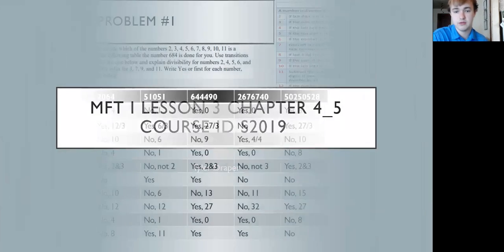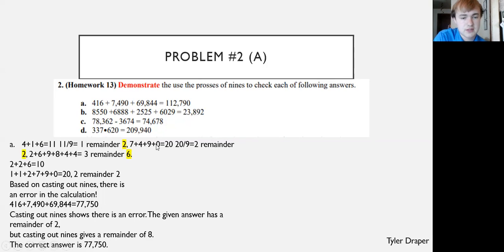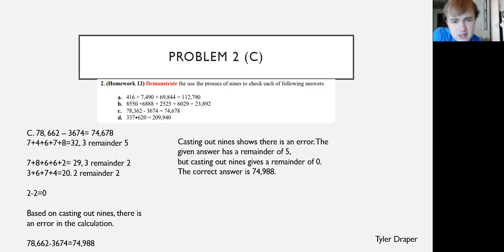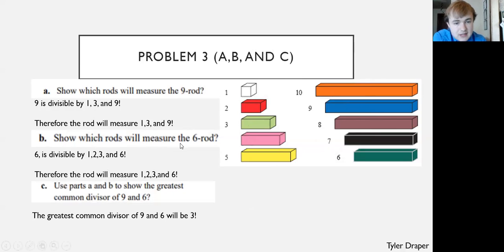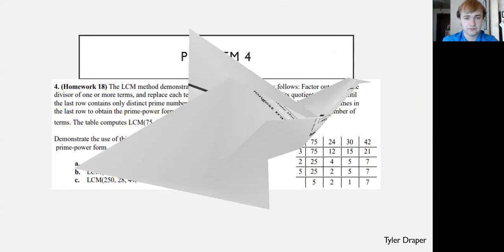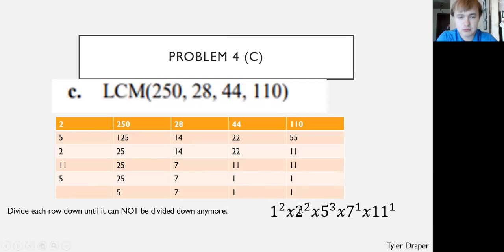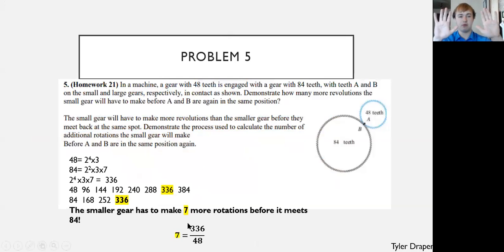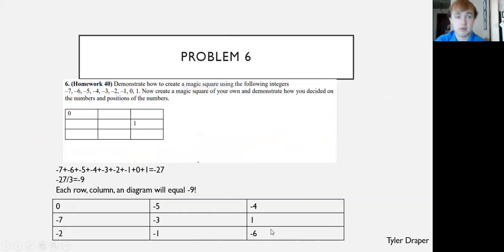Draper Tyler MFT I Lesson 3 Chapter 4_5 Course ID S2019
Zoom Video Lesson covering 6 Math Problems from Math For Teachers 1.